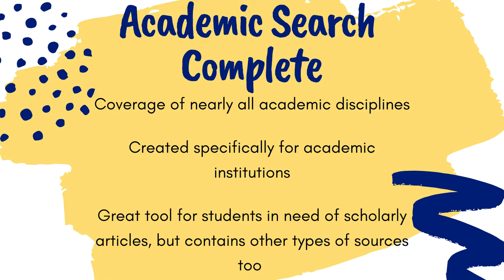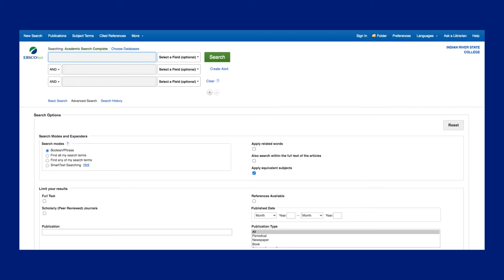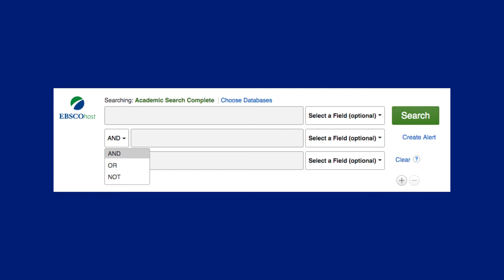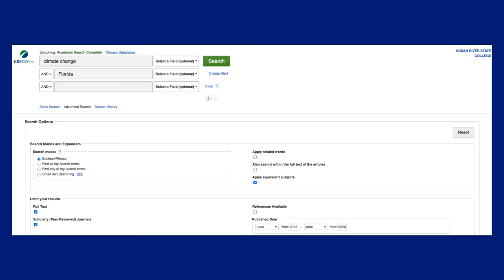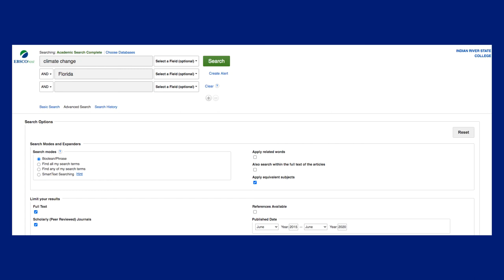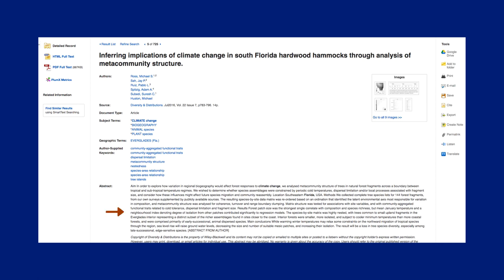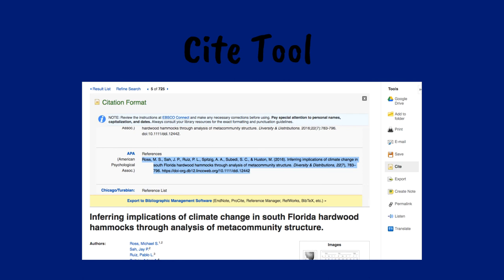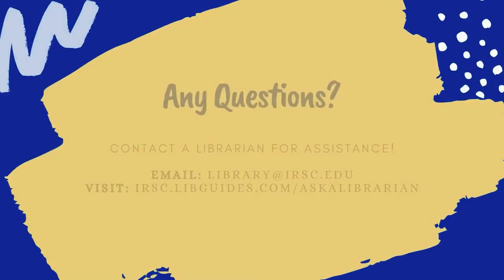Academic Search Complete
Academic Search Complete is one of IRSC Libraries' large, multidisciplinary databases. You'll find articles on virtually every subject in this database. Click here to access the How to Login to IRSC Databases video referenced